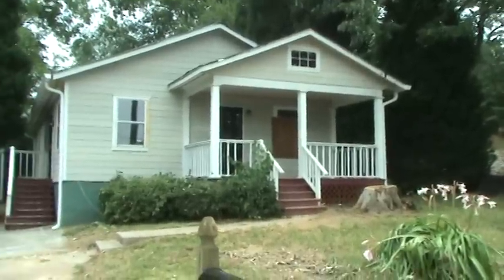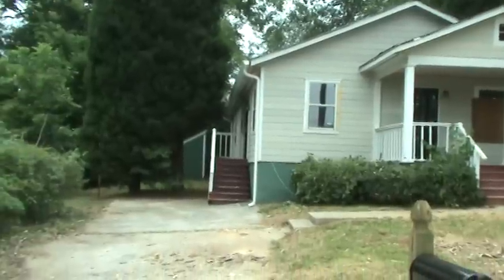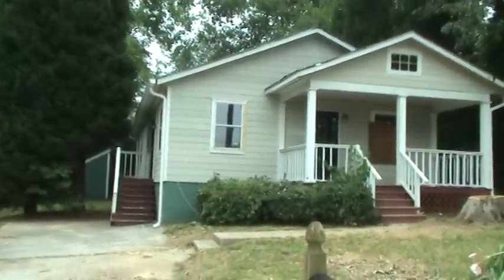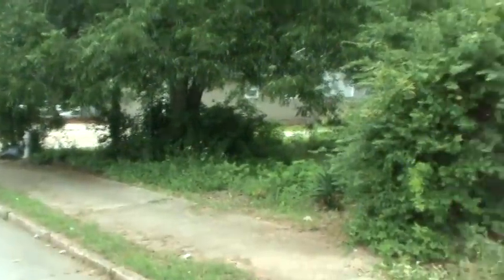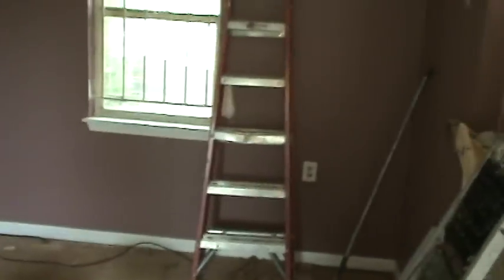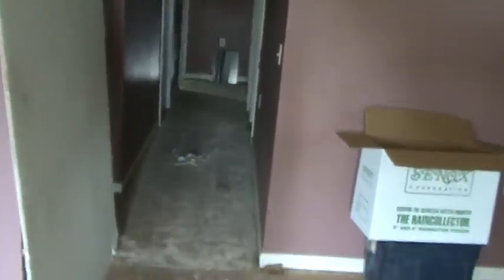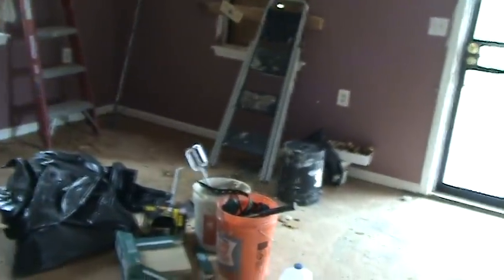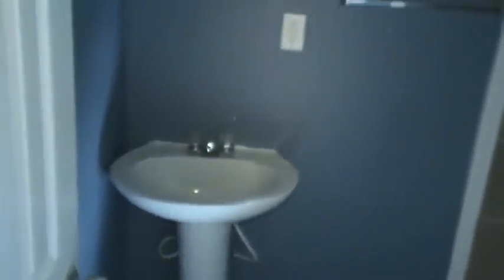170 Wesley in Edgewood.....walk to train nice 3bed/3bath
This one is the perfect roommate plan. share the house...3beds/3baths. new hardwoods going down throughout. large galley kitchen with separate dining room. this one is super nice. won't last long at all...walk to the edgwood/candler park train station!